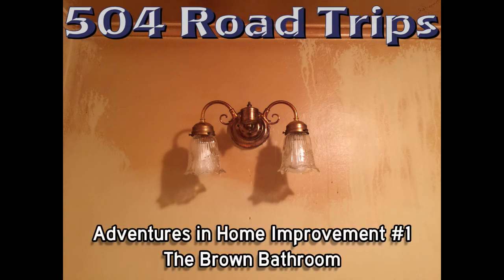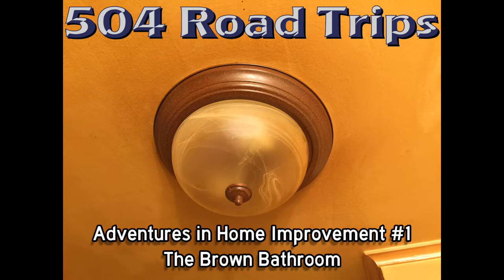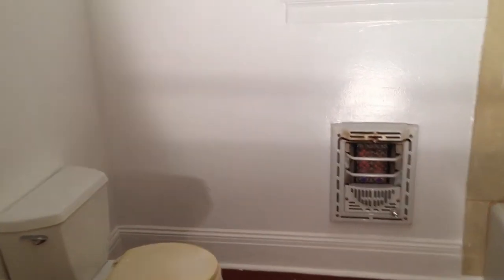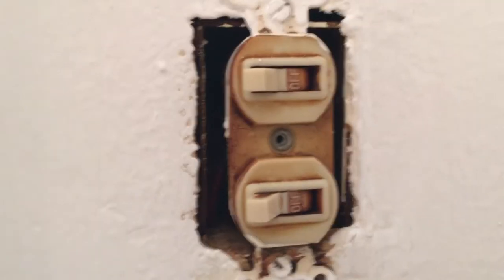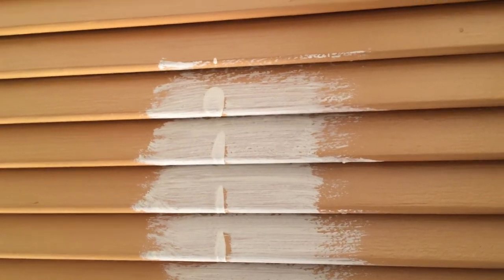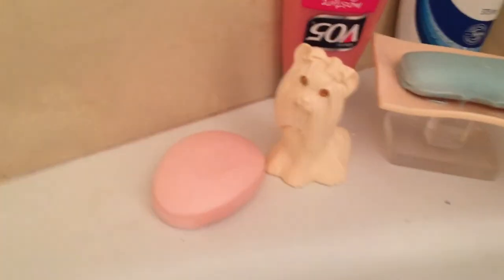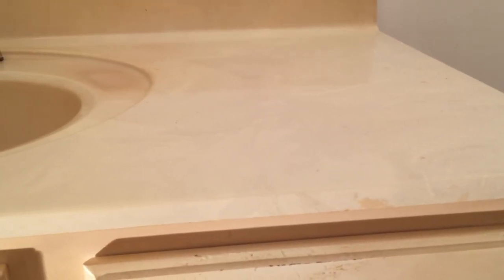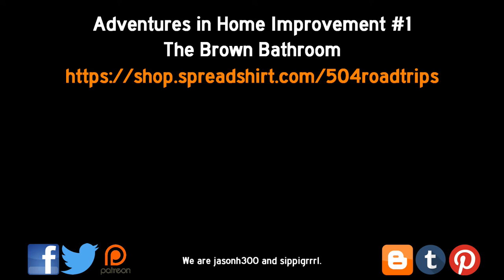Adventures in Home Improvement #1 - The Brown Bathroom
My attempt at cleaning up and painting a bathroom that has been stained brown by a decade of smoke.  My elderly Aunt used this bathroom as her smoking room for about 10 years when it was too hot or too cold to go out on the porch, and the walls and ceiling went from their original white to a deep brown color that wouldn't come off easily without toxic chemicals.  So I put a couple of coats of Killz primer and some exterior latex paint on it, and it looks much better.  Still have a long way to go now, since I don't really know what I'm doing.